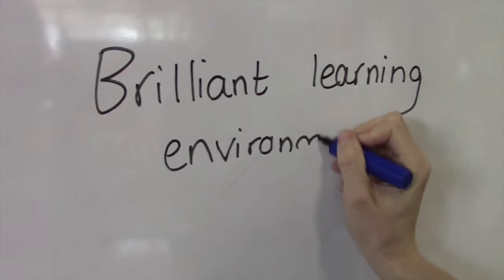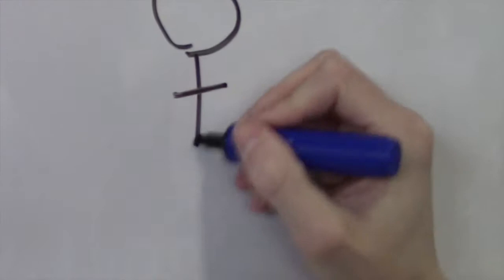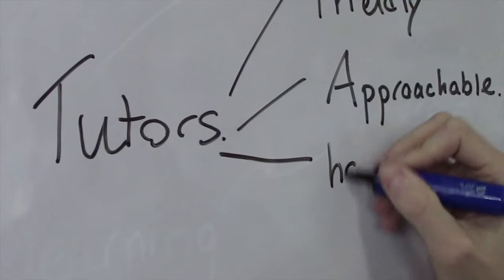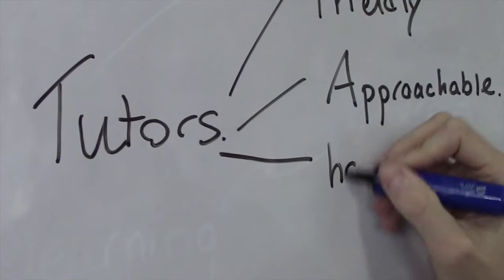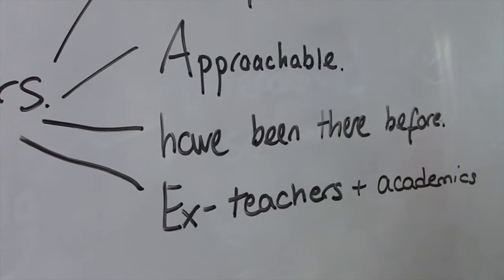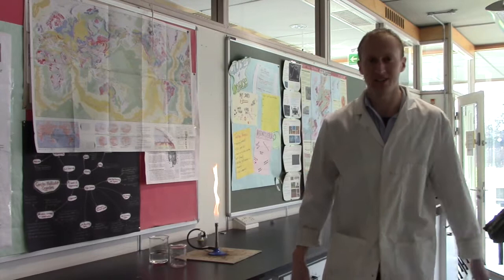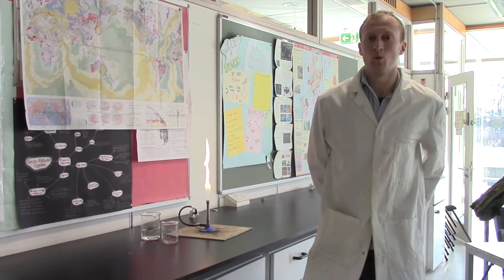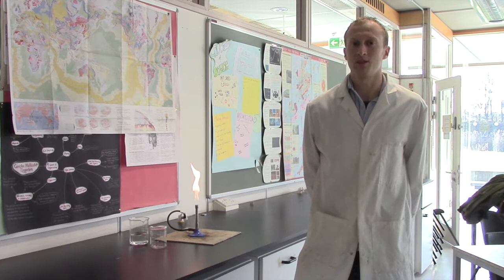PGCE Science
Video about PGCE Science ITE courses at The University of Nottingham